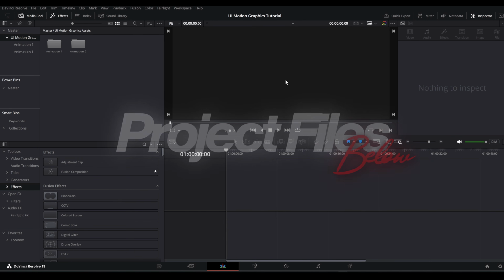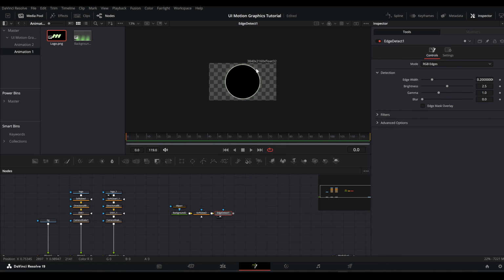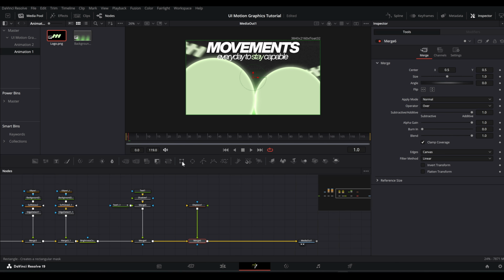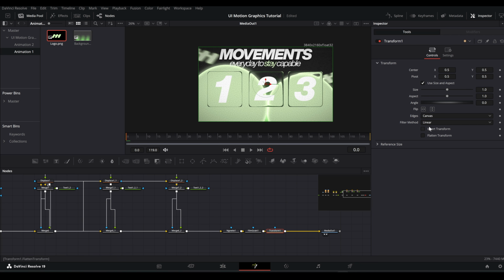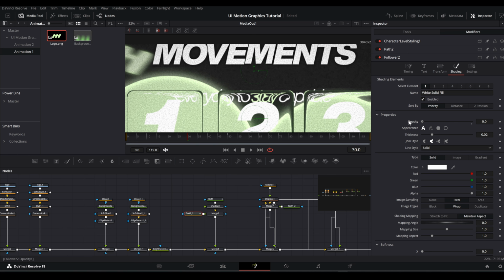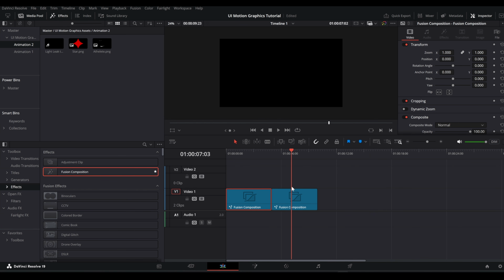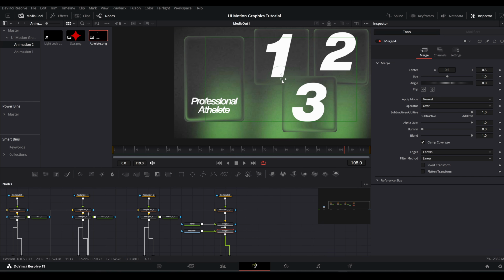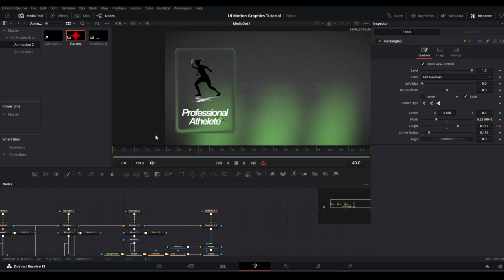How to Edit PREMIUM Motion Graphics (Full Tutorial)